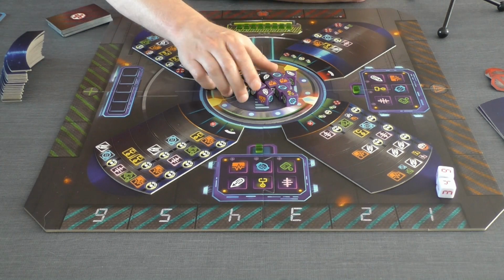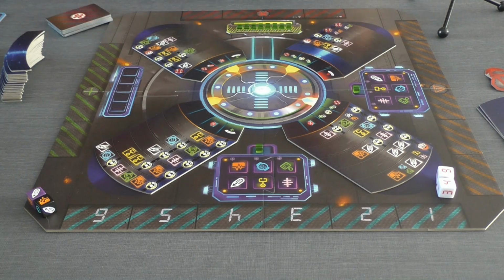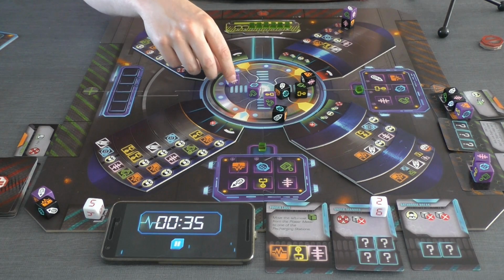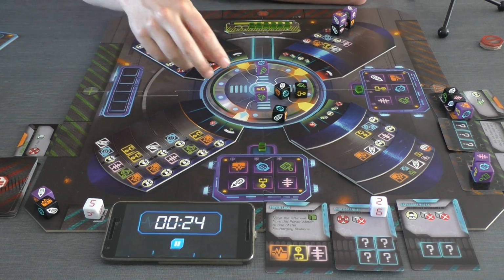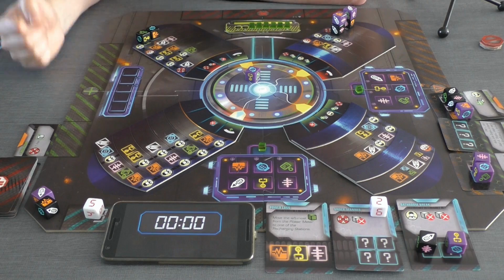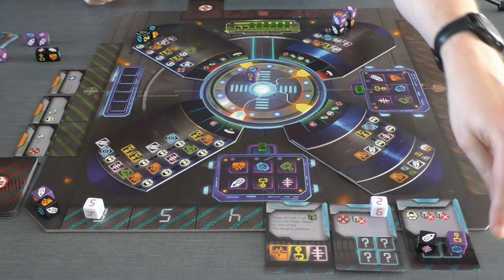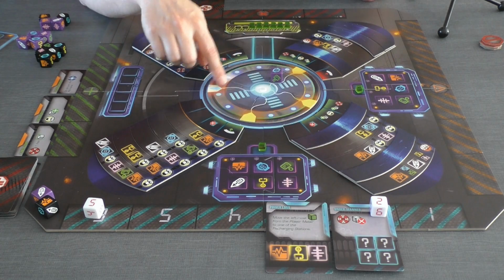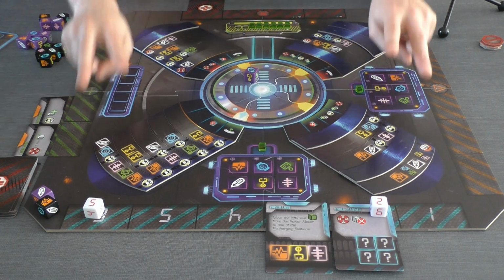Vitruvian Playthrough : Flatline - Part 1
It's on! We already had Fuse to test our cool, now Kane Klenko and Renegade Games are back with Flatline. More real time dice rolling mayhem in which we try to cure patients whilst being hit by multiple emergencies.